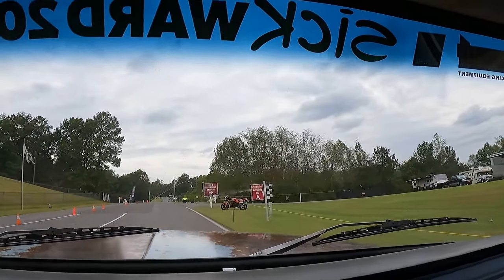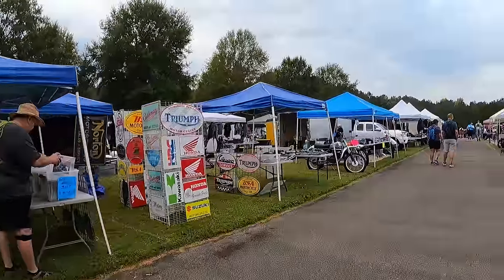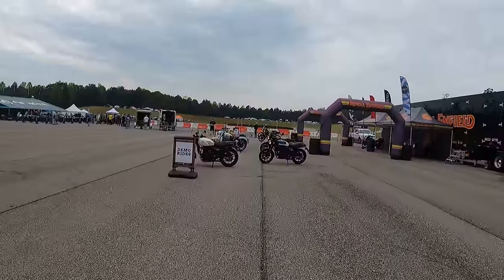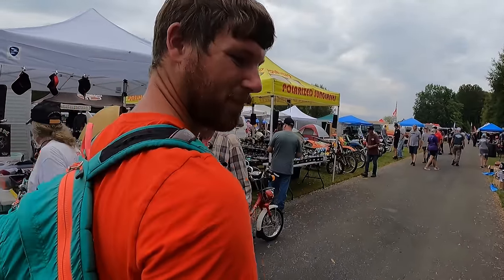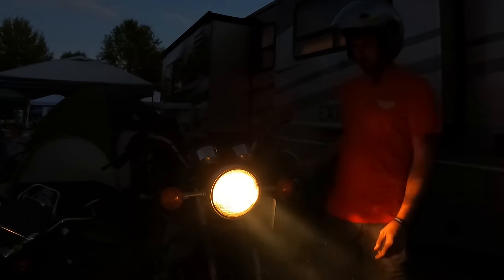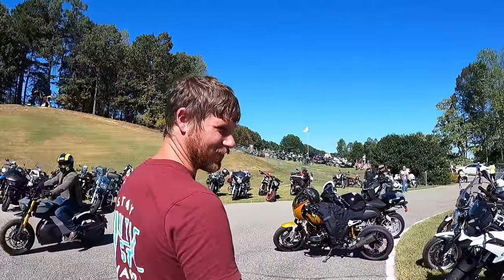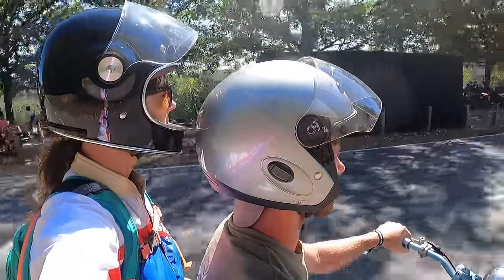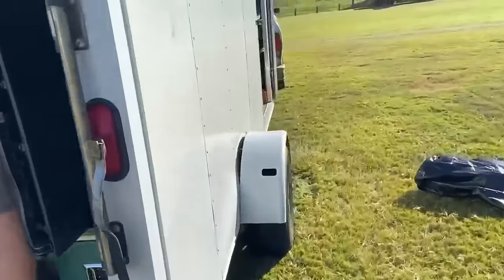Barber Vintage Motorcycle Festival - Bought 9 bikes! Will they Run? + Camp Life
We traveled to Leeds, Alabama for the Barber Vintage Motorcycle Festival and ended up bringing home 9 bikes. We enjoyed camping, watching the racing, demo rides, swap meeting, hanging out with friends and riding the motorcycle all weekend!